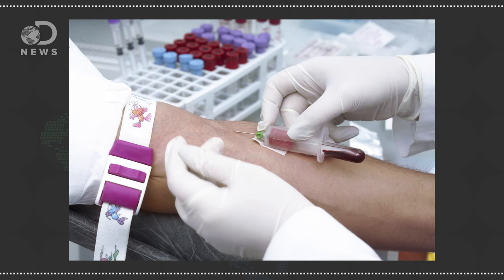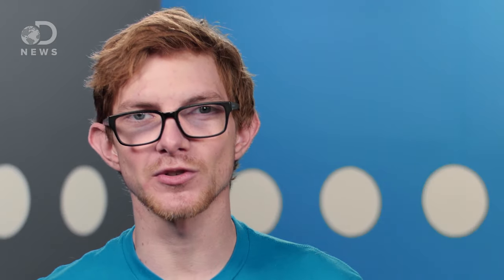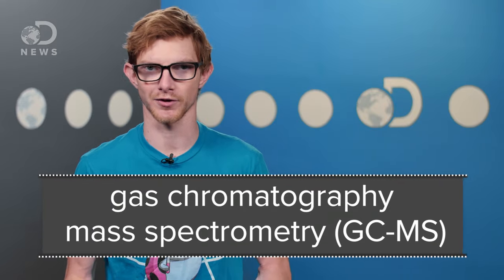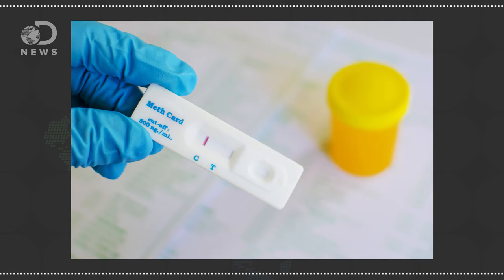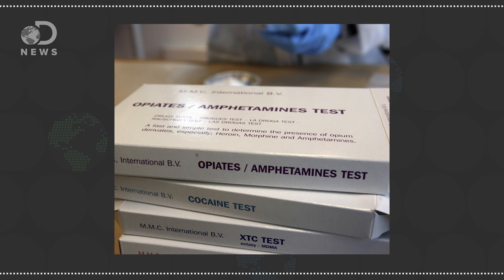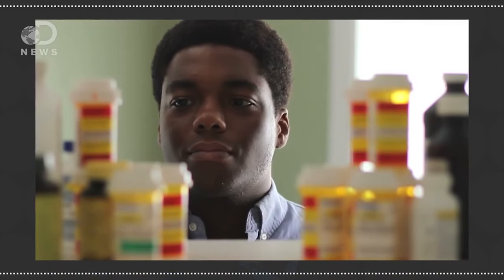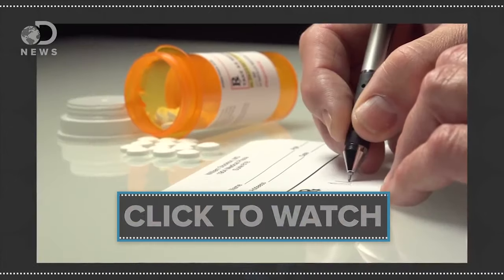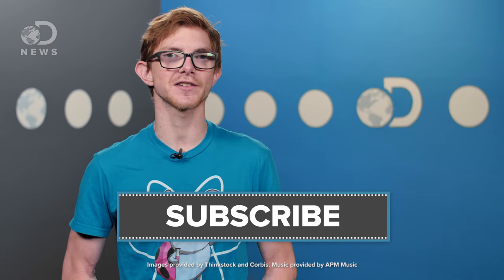How Accurate Are Drug Tests?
Drug tests are used by employers and law enforcement alike, but are they foolproof?
Why Is Mixing Prescription Drugs Deadly?
Hair Drug Testing – Facts and Myths
“If you need a hair drug test, first you need the facts: how far back does it go? What drugs can be detected? Body hair vs. head hair vs. no hair at all.”

What Is a Urine Drug Test?
“A urine drug test, also known as a urine drug screen or a UDS, is quick and painless. It tests your urine for the presence of certain illegal drugs and prescription medications.”